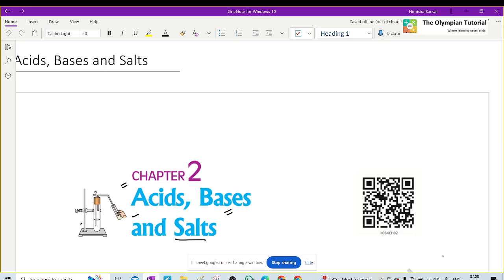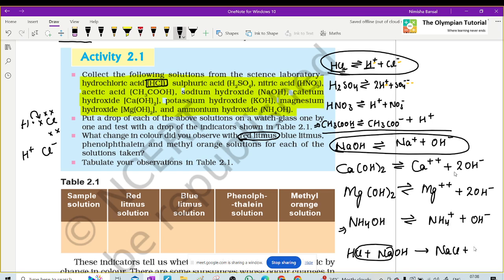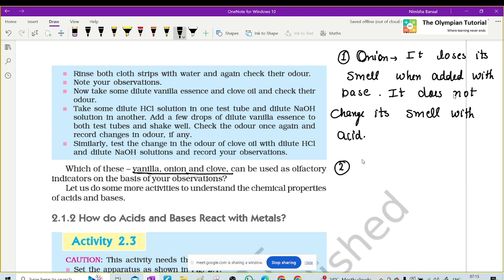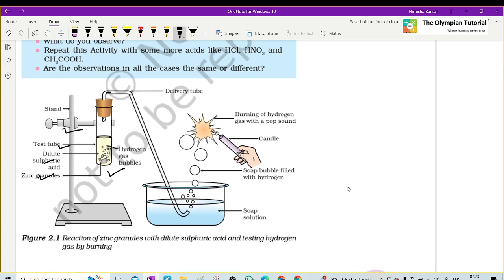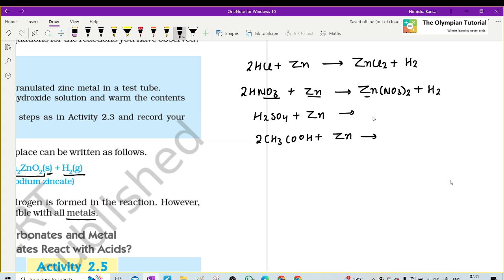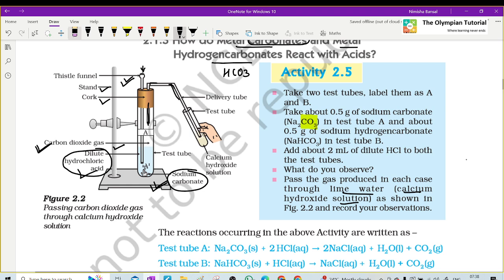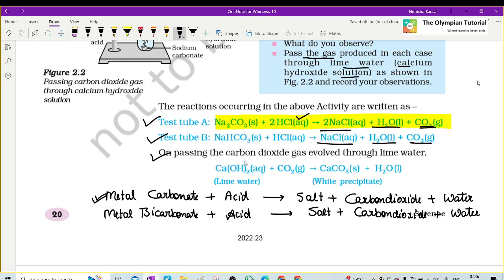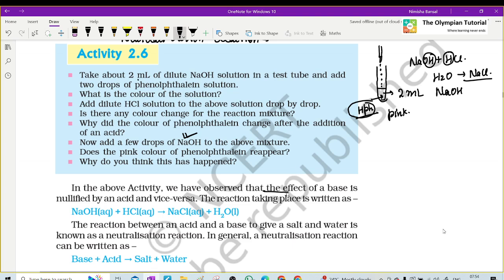Class 10 CBSE Science Chapter 2 Acids, Bases and Salts Class - 21